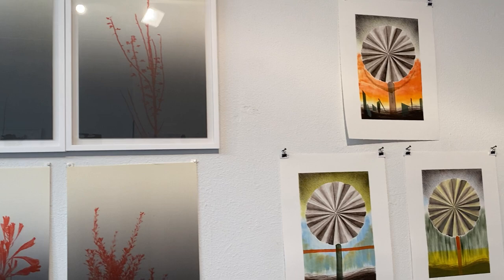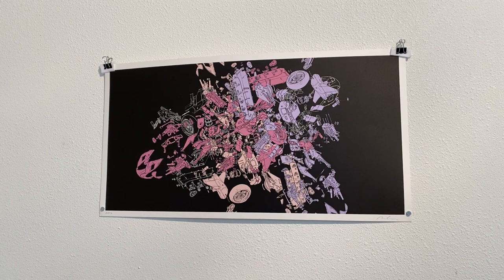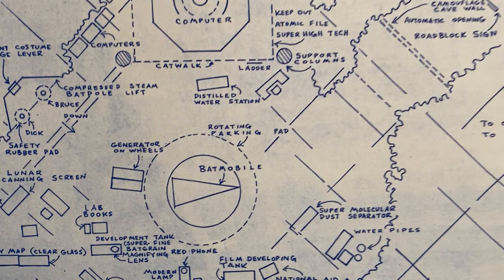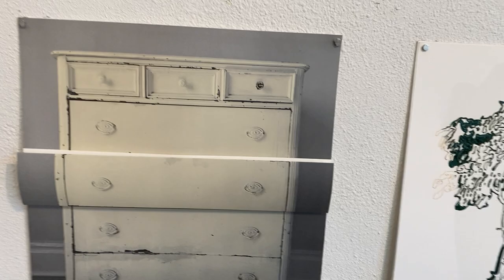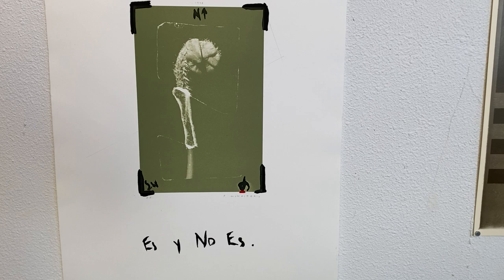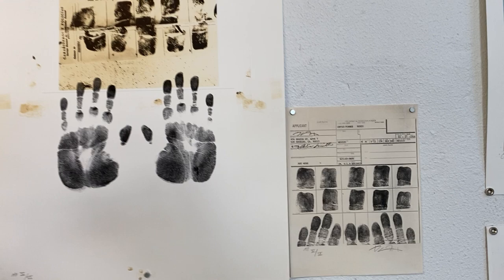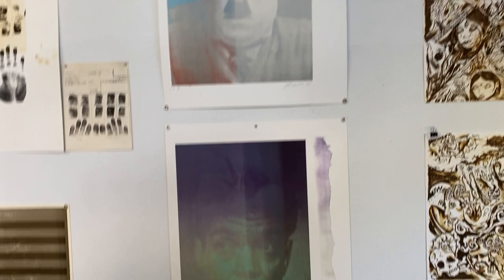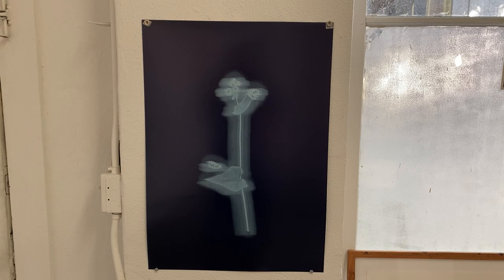Tour of exhibition El Nopal: Selections at SPACE 1028 - East Hollywood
Join us for a brief tour of the full exhibition El Nopal: Selections presented by GrossArt at SPACE 1028 in East Hollywood. This exhibition of a selection of prints from El Nopal Press’ 30 year tradition of questioning the politics of culture is a rare opportunity to explore these works in one viewing.

Francesco Siqueiros has been exploring the politics of culture in one way or another for most of his long life - but for the past 30 years with his press El Nopal in downtown LA.
This exhibition includes the work of Anita Bunn, Lisa Adams, Roger Herman, Derek Boshier, Glenn Kaino, Salomon Huerta, Harry Gamboa Jr, Mark Bennett, John Baldessari, Analia Saban, Liat Yossifor, Pablo Ortiz Monasterio, Rubin Ortiz Torres, Francesco Siqueiros, Dr Lakra, and The Winter Office.

I hope you enjoy this intimate walkthrough... maybe not quite as nice as in person, but I’m grateful for this platform to share these beautiful prints with you.

Thanks!